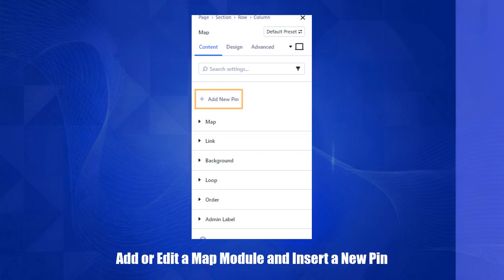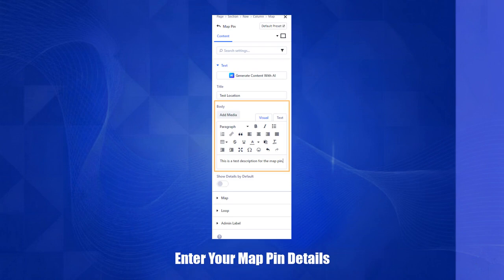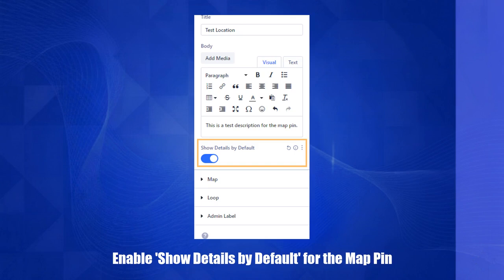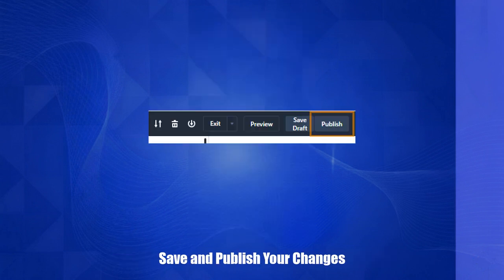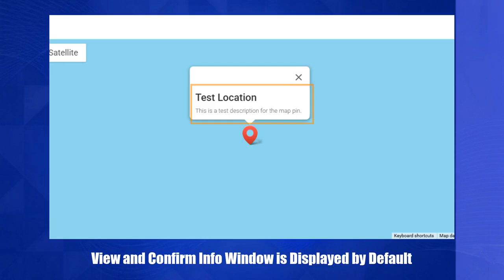Display Divi Map Module Pin Details by Default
Enabling map pin details to appear automatically can make location information more accessible to your website visitors and highlight important details without requiring extra clicks. Showing the pin’s info window by default is especially useful for emphasizing key places or instructions on your site’s maps, improving visibility and user engagement. In this guide, we show you how to configure your Divi map module so that marker details are displayed automatically when the page loads.